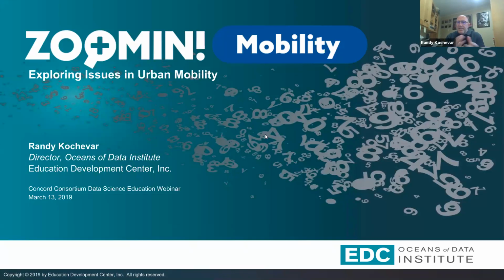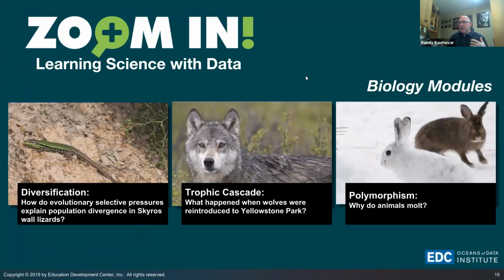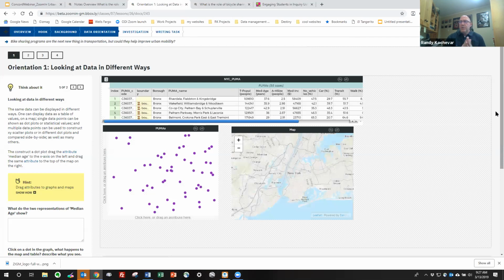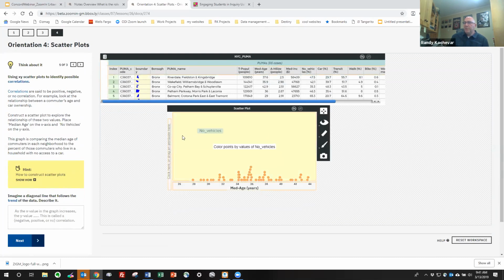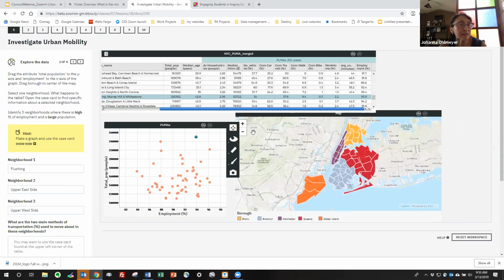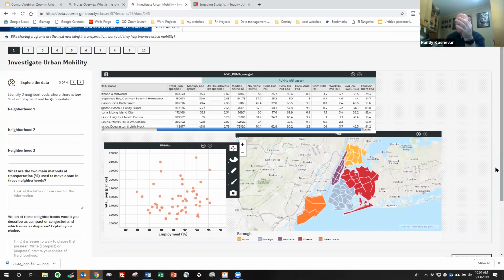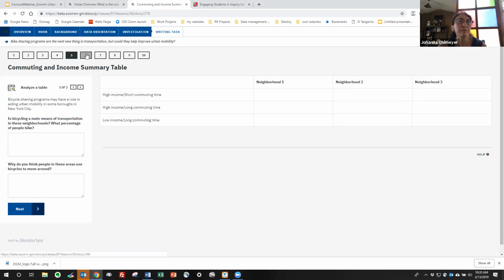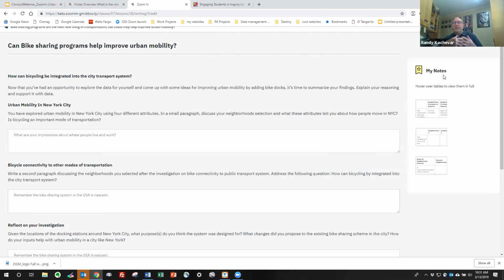Exploring Urban Mobility: Using Data to Solve Problems of the Future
According to IGI Global, Urban Mobility is defined as “The whole of trips generated daily by the inhabitants of a city, and the methods and conditions associated with such trips (modes of transport selected, length of trip, time spent in transport, etc.)” As modes of transportation become more diverse, and innovations like self-driving cars and smart streets become more commonplace, the challenges of designing urban mobility systems are becoming more and more complex.

Zoom In: Urban Mobility is a GM-funded project at EDC’s Oceans of Data Institute. Designed for high school or undergraduate students, the lessons developed for this project use the innovative “Zoom In” learning platform, which supports students’ skills in making arguments from evidence and writing about their findings. Over the past year, we have developed two lessons: one uses data from Hurricane Katrina to help students study the challenges of evacuating a large city in an emergency, and explore the various factors that pose the greatest threats to human health and safety; and the other uses data from New York’s bike share program to examine the ways that different transportation systems work together to move millions of people each day through the “city that never sleeps.” In the session, participants will be invited to walk through one (or both if time allows) of these lessons, playing with the data themselves, and seeing how the Zoom In framework supports student inquiry and helps to develop their skills in writing about what they discover in the data.

Randy Kochevar trained as a deep-sea biologist at the University of California, Santa Barbara, studying the physiology of hydrothermal vent and hydrocarbon seep animals. The discovery of similar animal communities in the Monterey Submarine Canyon brought Randy up the coast, initially to the Monterey Bay Aquarium Research Institute (MBARI), and then to the Monterey Bay Aquarium, where he was involved in exhibit development, website development and print publishing, and media relations. From 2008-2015 Randy worked at Stanford University’s Hopkins Marine Station, collaborating with Dr. Barbara Block on electronic tagging of marine apex predators including tunas, billfish, and sharks. In 2015 Randy was invited to take over as director of the Oceans of Data Institute at the Education Development Center (EDC), where he oversees a portfolio of projects to build data literacy skills in K-16 students, and to help build pathways for data science and analytics careers.